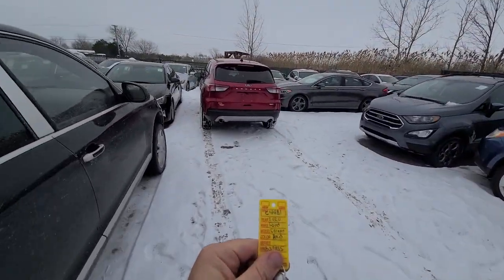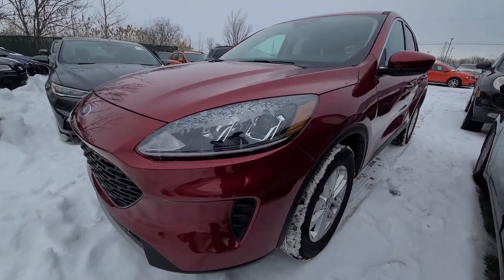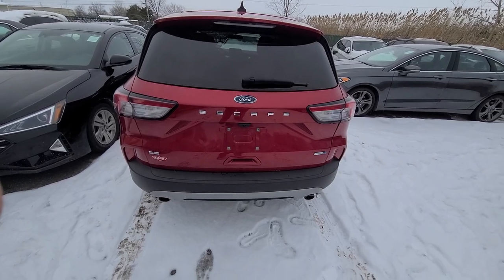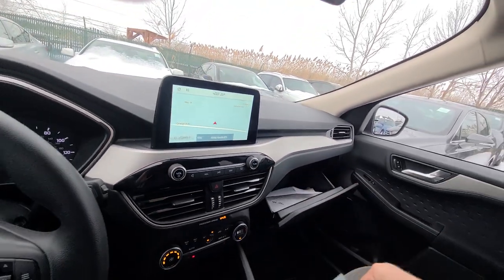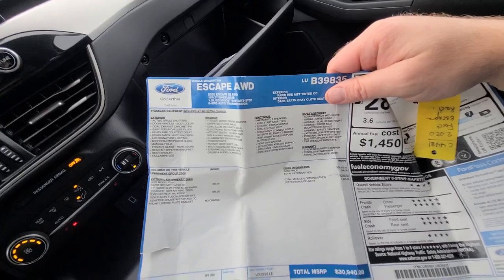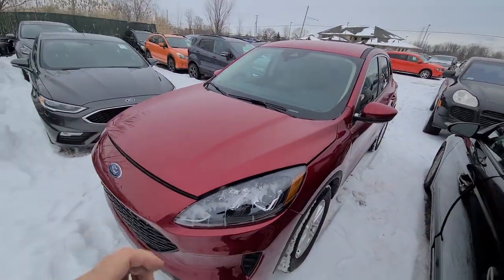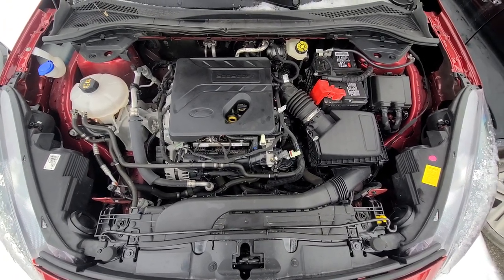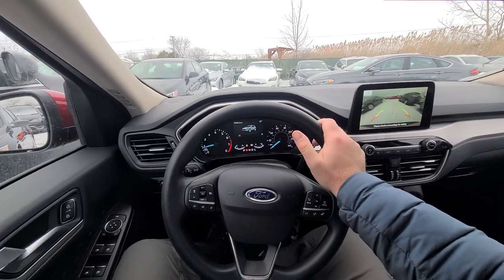c4481 2020 Ford escape